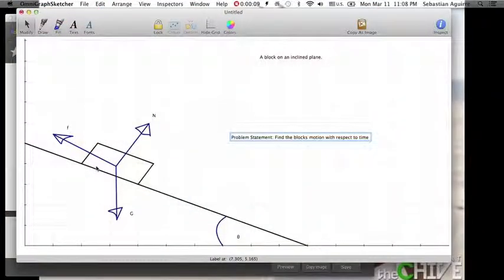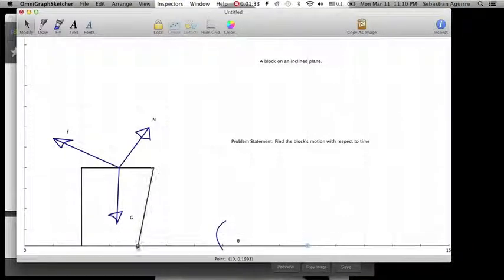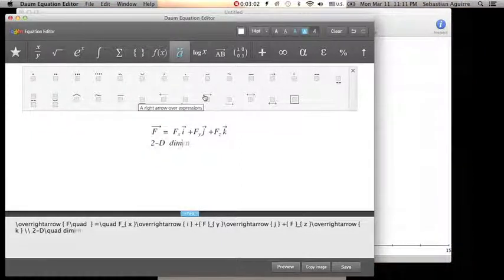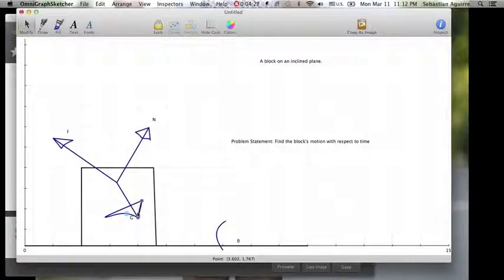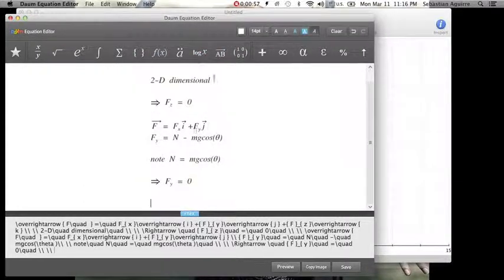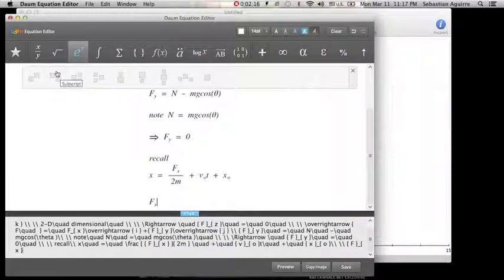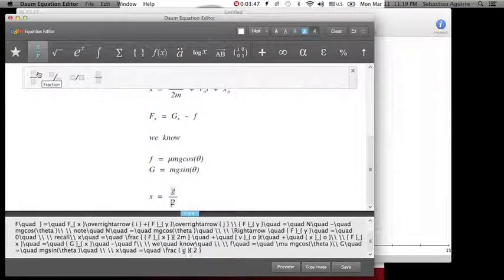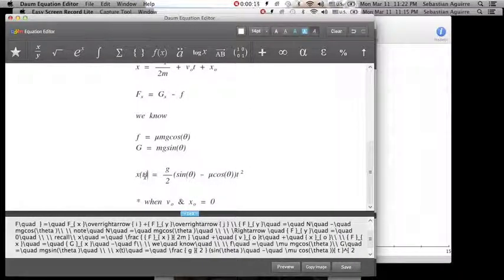Intro to Classical Mechanics pt 3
first problem look at a block sliding down an inclined plane